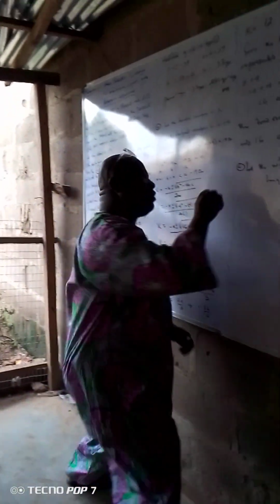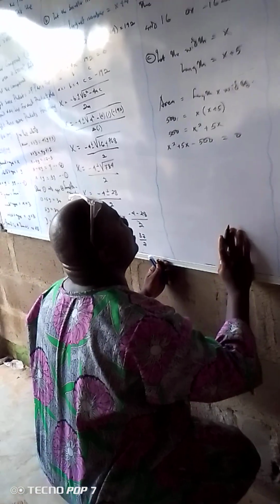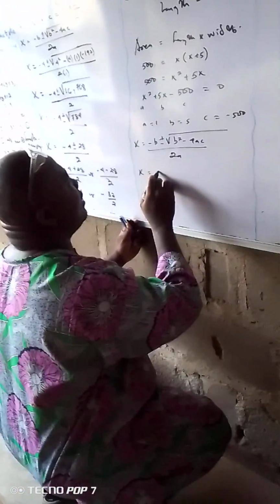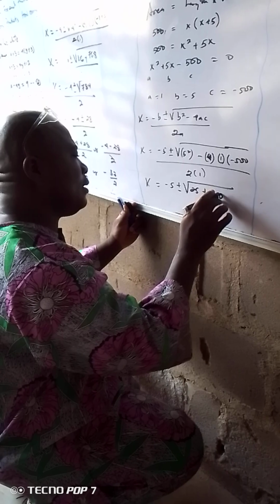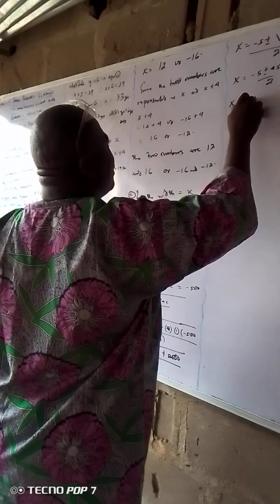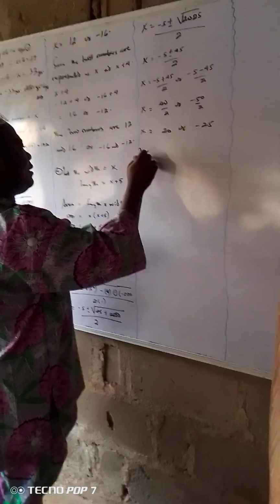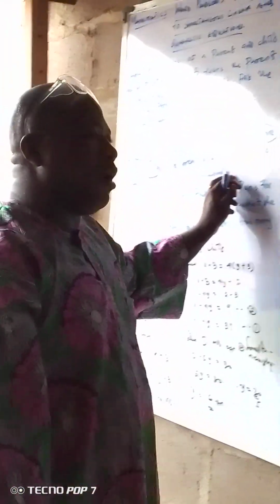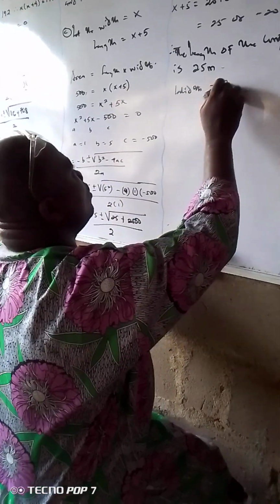MATHEMATICS: WORD PROBLEMS LEADING TO SIMULTANEOUS LINEAR AND QUADRATIC EQUATION.QUESTION C